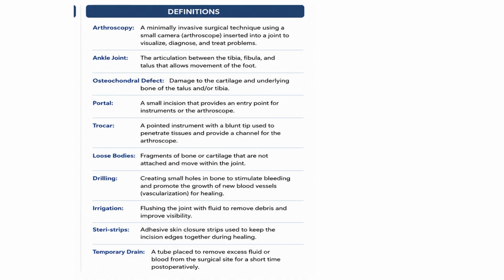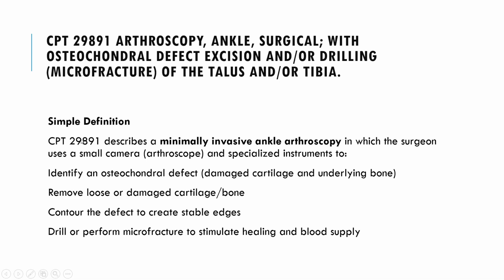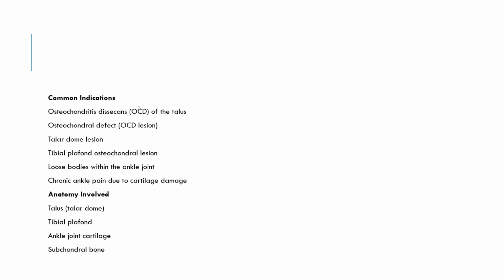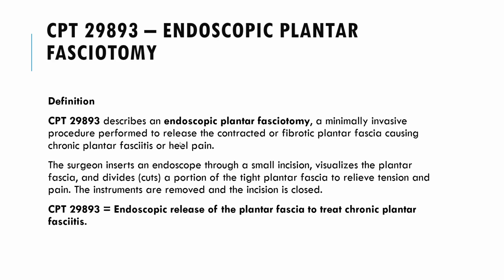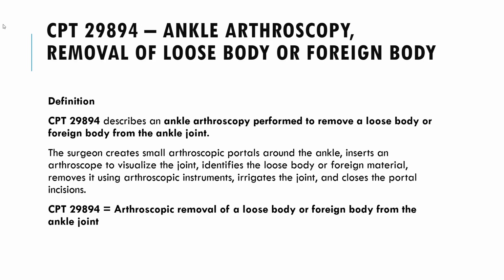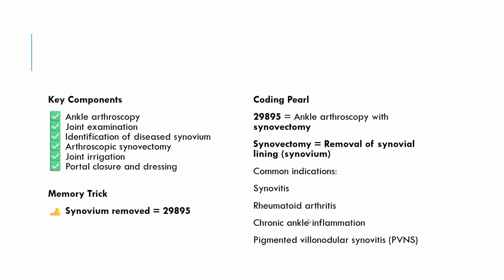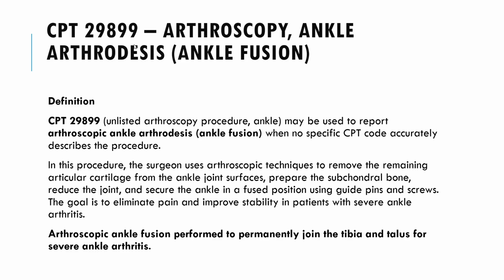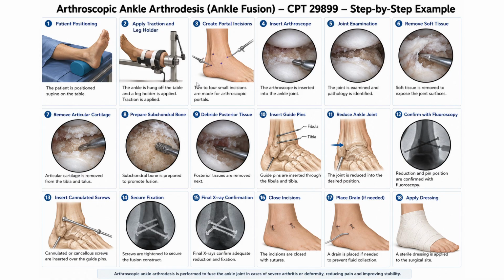ANKLE/ARTHROSCOPY/CPTS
In the video  29899 for ankle arthrodesis cpt.
please ignore unlisted sentance mentioned.

👍This class is useful for **Medical Coding

Students, CPC preparation, and Interview preparation**.

Content based on CMS, NCCI, Medicare guidance, medical policies, and industry-standard coding resources. CPT® is a registered trademark of the AMA. Always verify with current official guidelines.